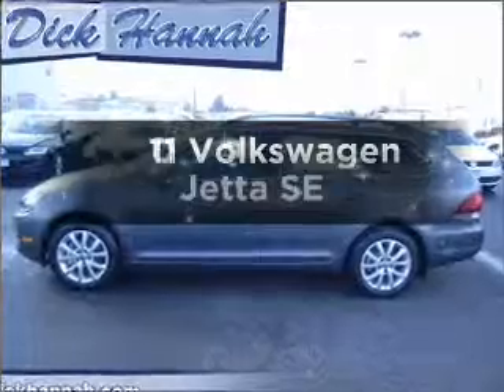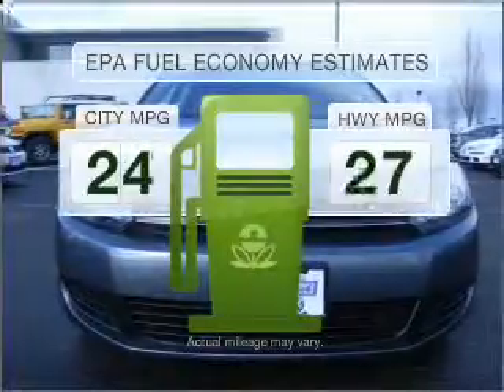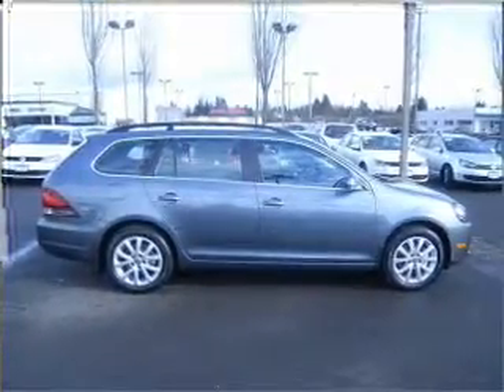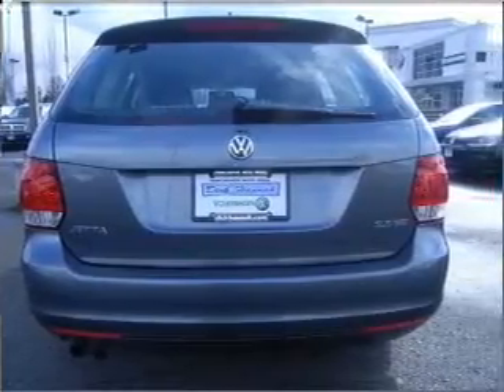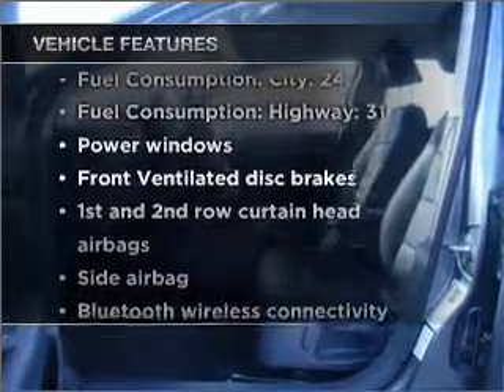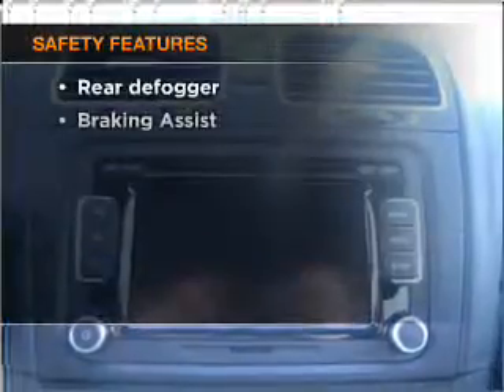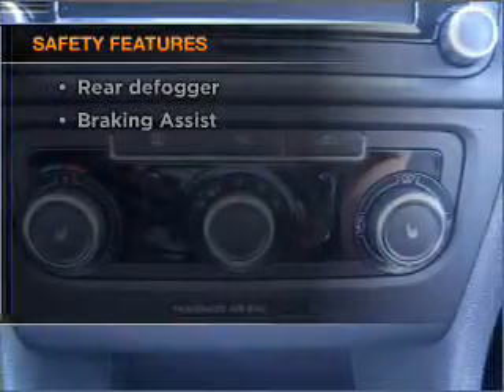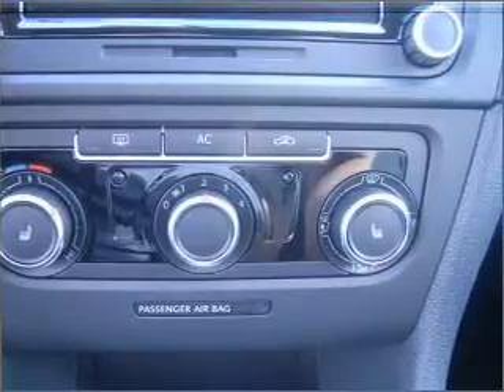2011 Volkswagen Jetta - Vancouver WA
Year: 2011
Make: Volkswagen
Model: Jetta
Engine: 2.5 liter inline 5 cylinder 20 valve
Transmission: 6-Speed Automatic
Exterior: Platinum Gray Metallic
Miles: 0
Dick Says Yes-Vancouver
1200 NE 95th Street
Vancouver, WA 98665